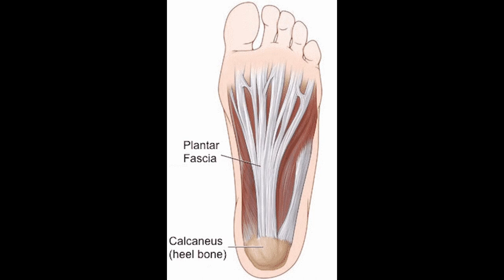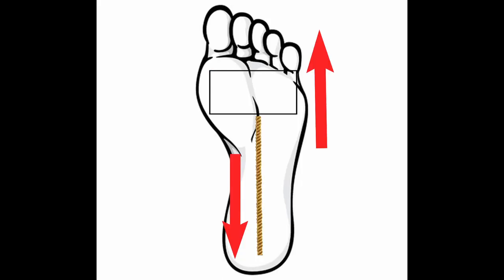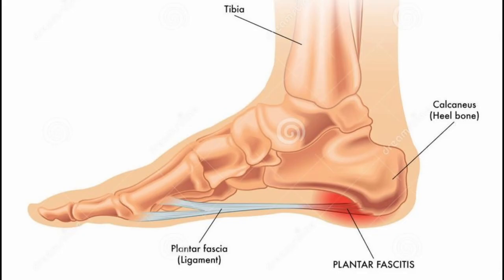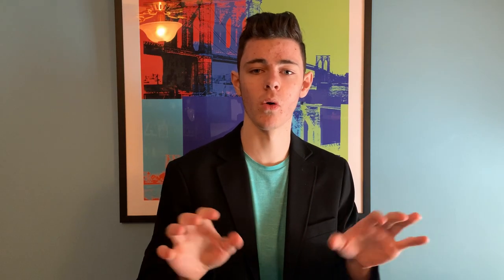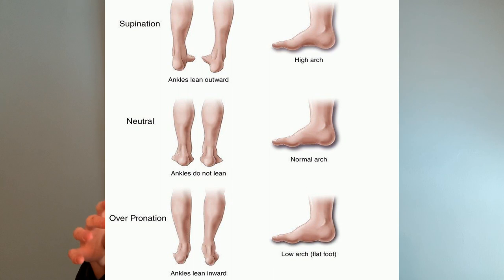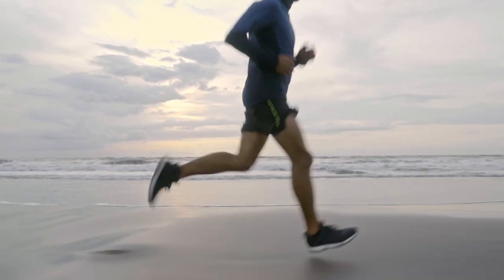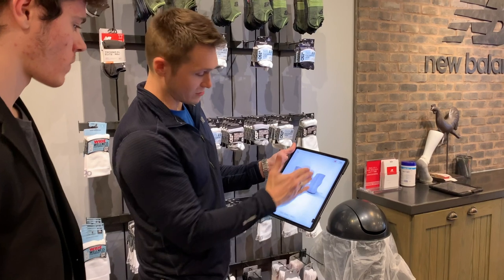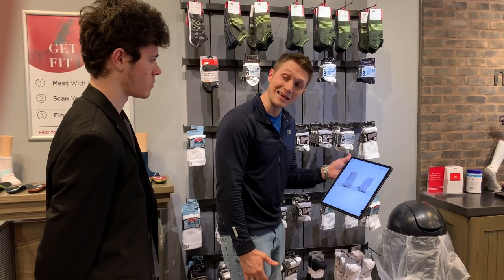Plantar Fasciitis Documentary